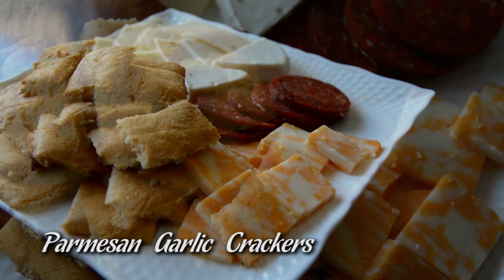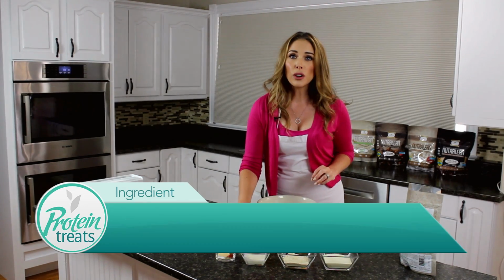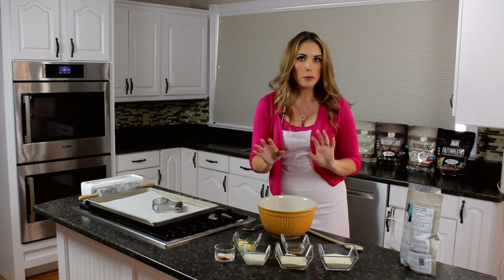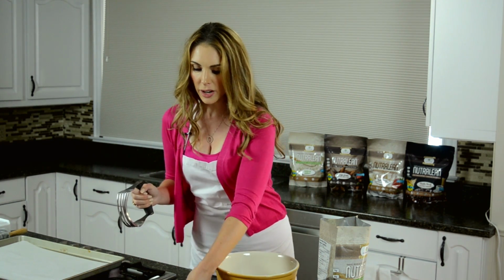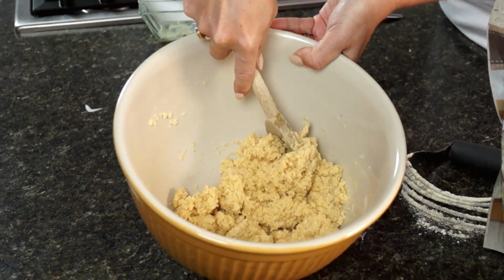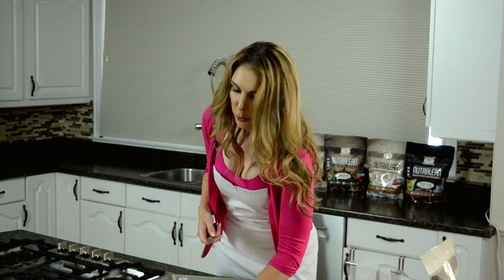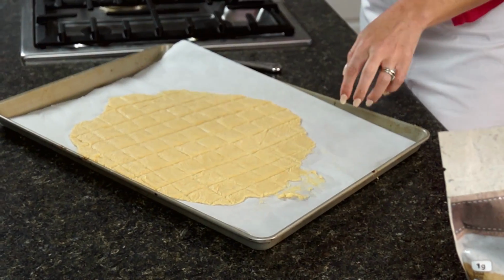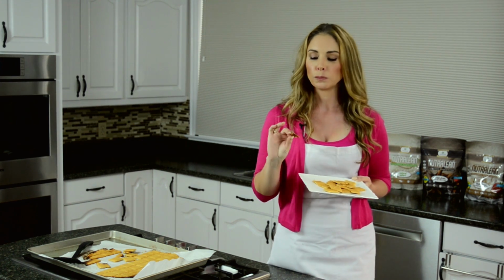Parmesan Garlic Crackers - Protein Treats by Nutracelle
These easy delicious healthy little crackers will be the perfect addition to your soups, salads, used as a tasty snack for your Kids lunch!
They are full of protein, Gluten, Nut, and Sugar-free and so so good.

Protein Treats uses Nutracelle Protein Powder with 100% Whey Protein and Prebiotic Fiber because it's the ideal protein for baking, AND it's delicious!

In the video:

xo Melanie

About Melanie Wildman:

Melanie Wildman's mission is helping people live healthier and more successful lives. As a mother of three and Founder of Nutracelle, she often says, “Success, at its core, is what you inspire others to achieve." This passion for leadership is the reason she has won five International Business Awards, including Best New Product, Startup of the Year and Woman of the Year. Wildman, a former Mrs. Canada, lost over 100 pounds after having bariatric surgery.

About Nutracelle:

Proudly made right here in Prince Edward Island, Canada, Nutracelle has taken North America by storm with our scientifically proven products made just for you. Free of added sugars, unhealthy chemical additives, Nutracelle is healthy and incredibly delicious. We use only the highest quality whey protein and prebiotic fiber from the acacia tree, plus Nutracelle is even 100% nut-free and gluten-free! You won't feel deprived when you cheat with a protein treat, because every delicious shake tastes like a sinful treat. The proteins, fiber, and healthy fats will help you feel fuller up to 4x longer, so you snack 60% less. Your body feels nourished to help reduce cravings for junk food. You can bake with Nutracelle, enjoy a protein coffee in the morning and feel like you are cheating while you reduce hunger naturally. Learn more about this amazing product by visiting